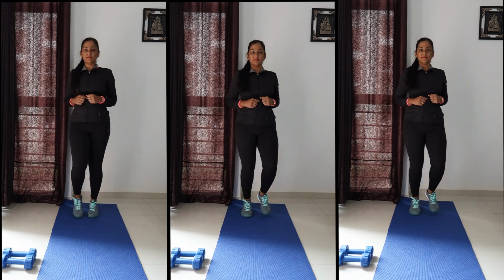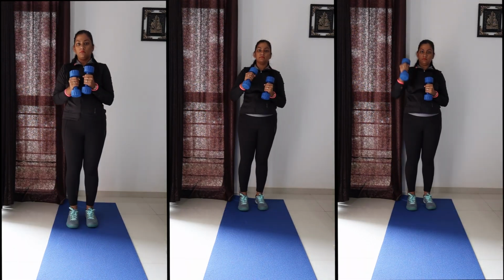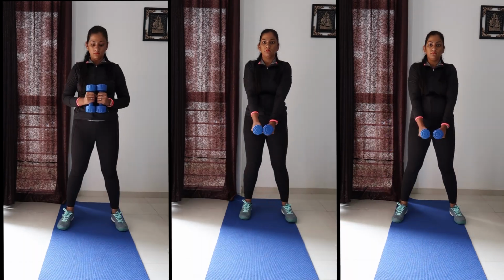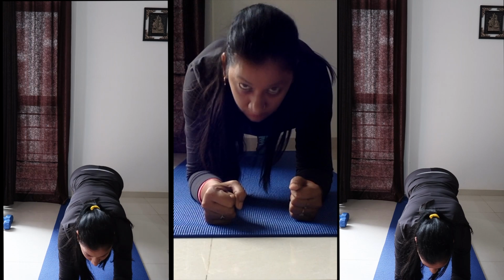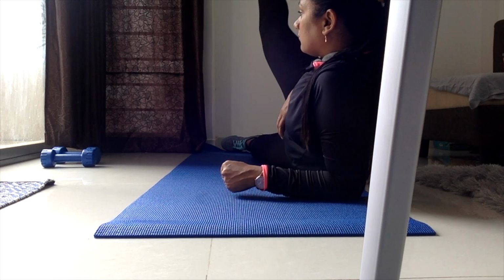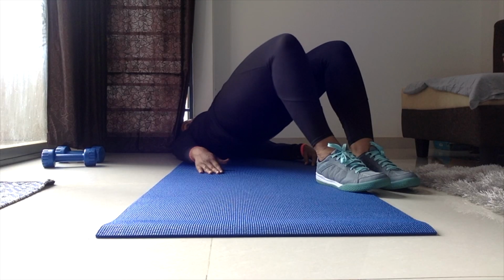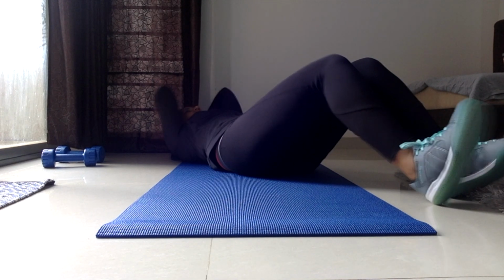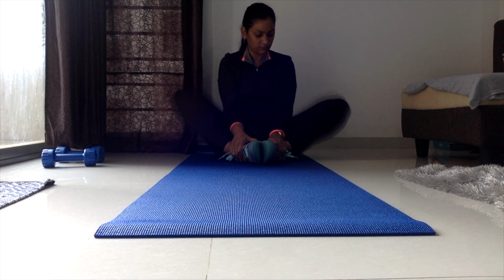My workout routine at home, Easy home exercises | Madhu Kumar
Hey Guys!

In this video, I have tried to show a few exercises that I have been doing at home almost daily for maintaining and reducing overall body weight. These exercises are very easy to do and can be performed anywhere. Do try them. I'll keep updating changes in the exercises. Hope you will like the video.